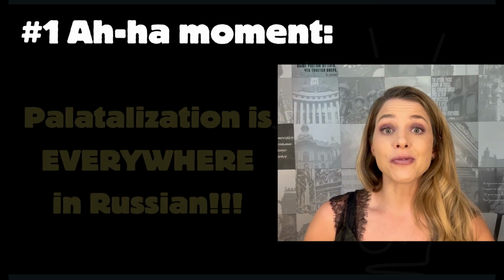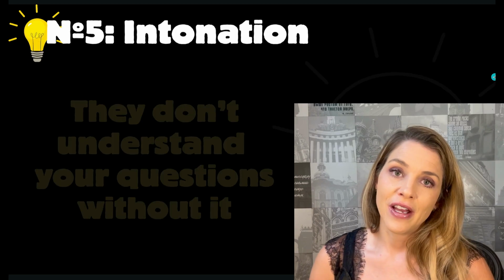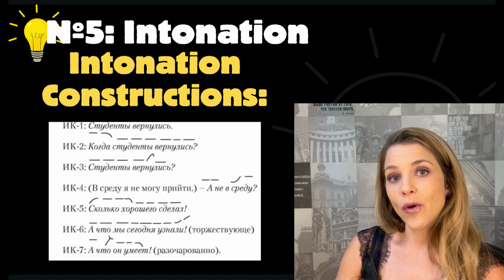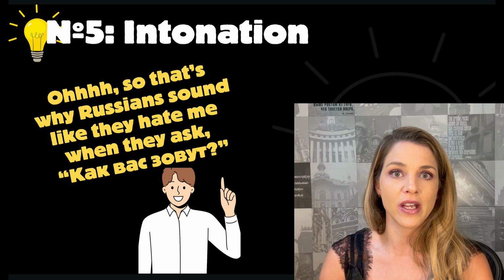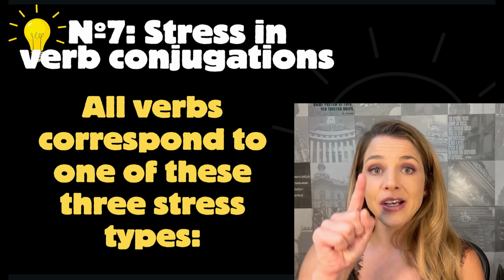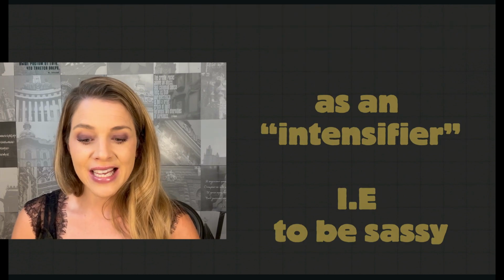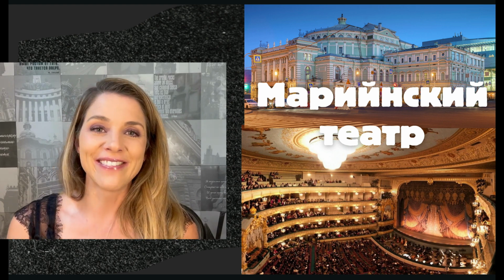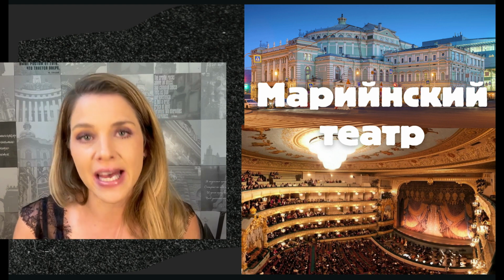Eureka! 15 HUGE epiphanies that majorly improved my Russian: Grammar, culture, pronunciation & more!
Trying to learn Russian? I taught myself Russian and my specialty is helping learners JUST LIKE YOU reach their goals in the language. I have a Master's degree in Second Language Acquisition and Teaching in Russian and have been teaching Russian in American universities since 2010.